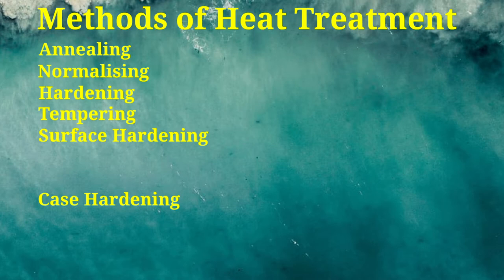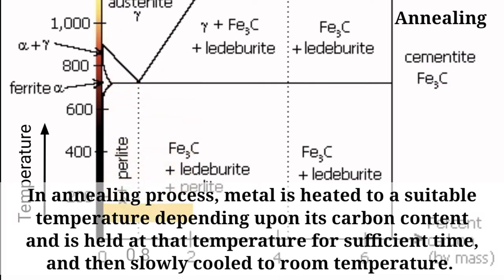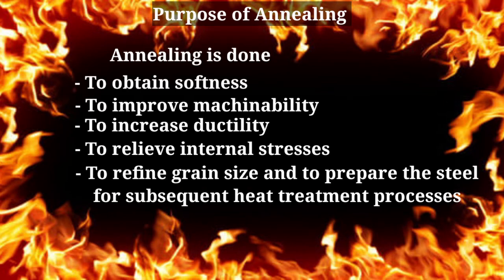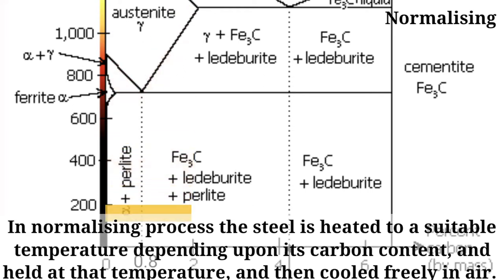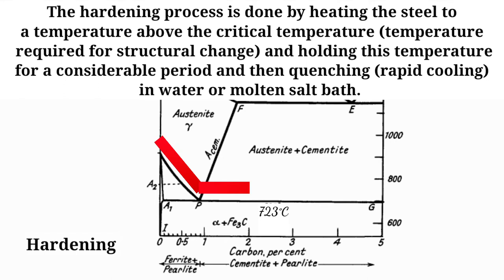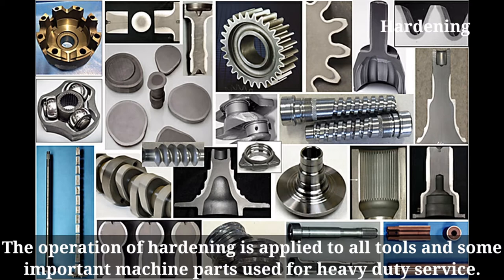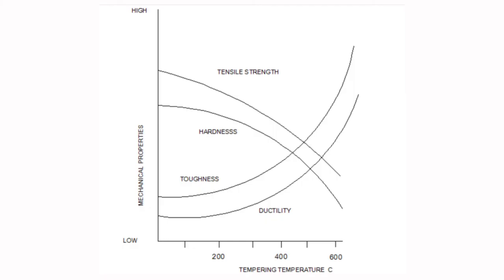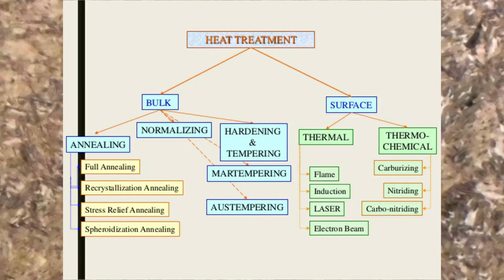Heat treatment methods - Annealing, Normalising, Hardening & Tempering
Heat treatment